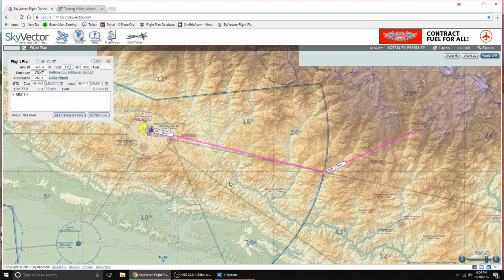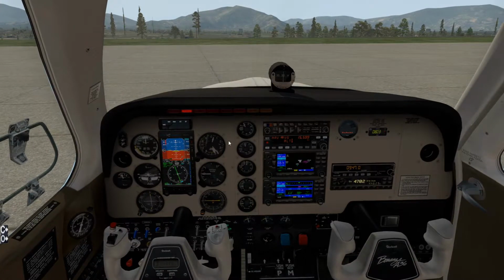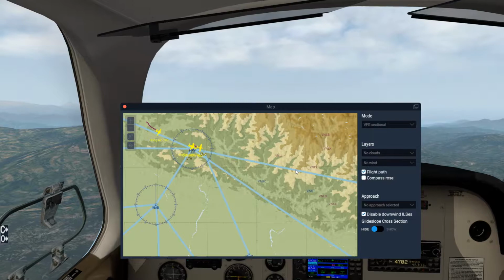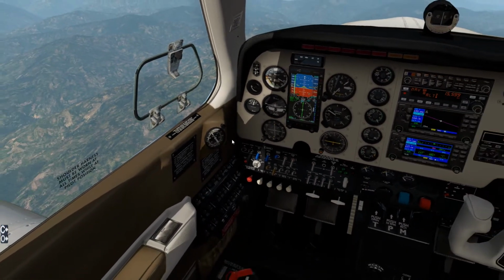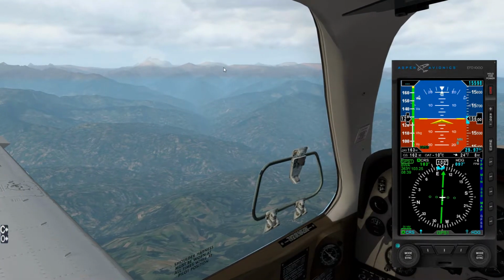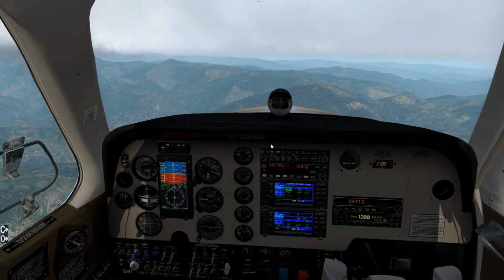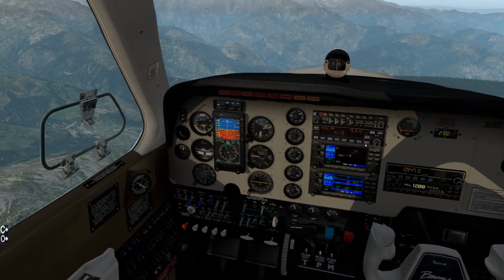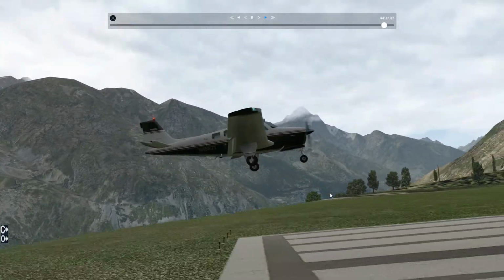X-Plane 11: Dangerous Airports - Tenzing-Hillary Airport/Lukla in the Himalayas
This airport in absolutely insane. It's crazy that it even exists at all!